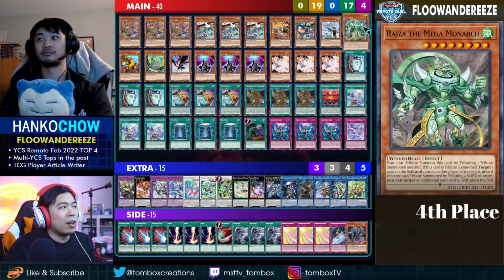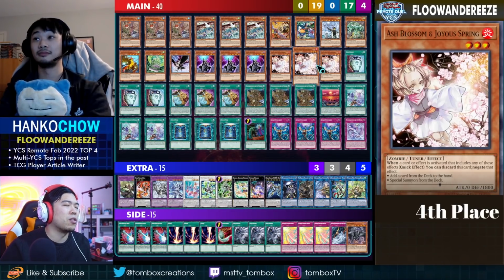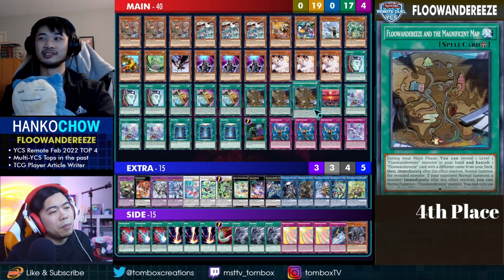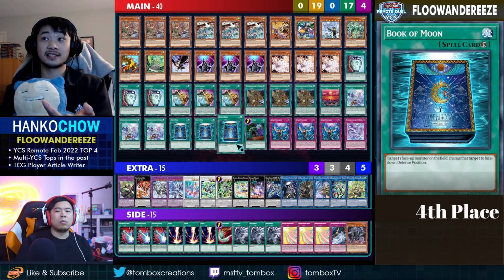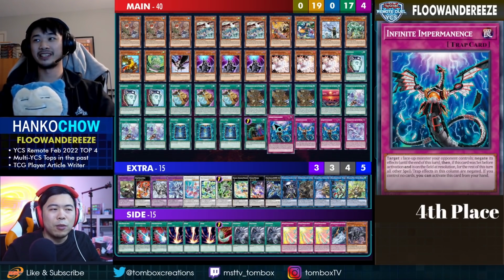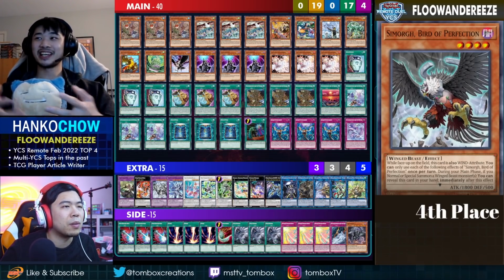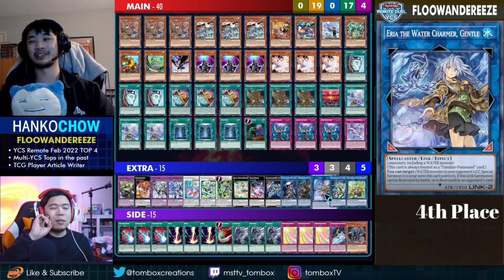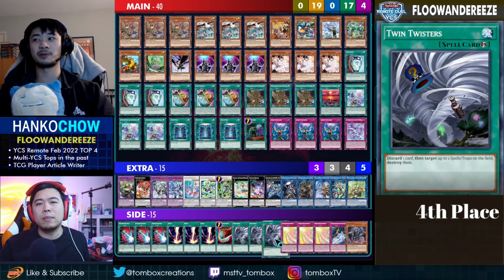YCS TOP 4 - Floowandereeze Deck Profile ft. Hanko Chow - MSTTV Interview Profiles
Hanko Chow's Floowandereeze top 4 YCS Feb 2022

Show your support with AWESOME Merch!